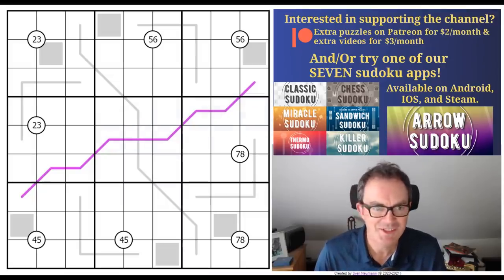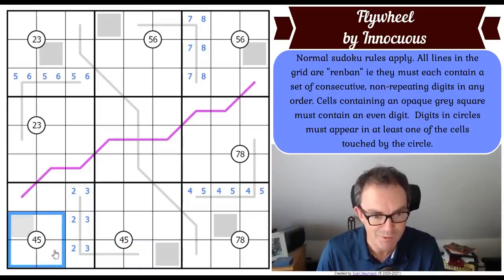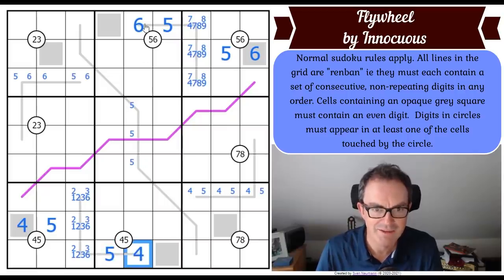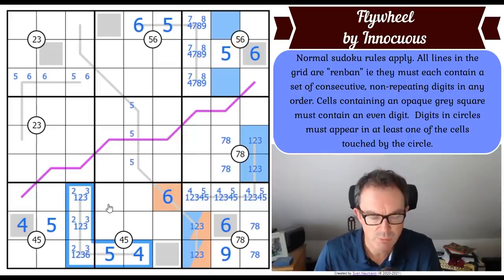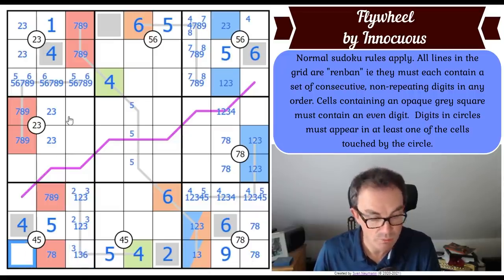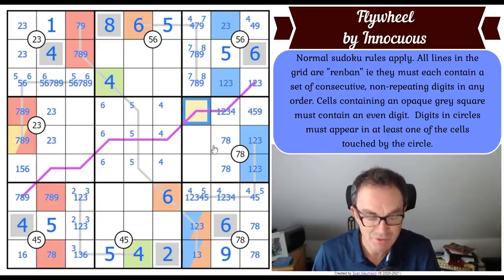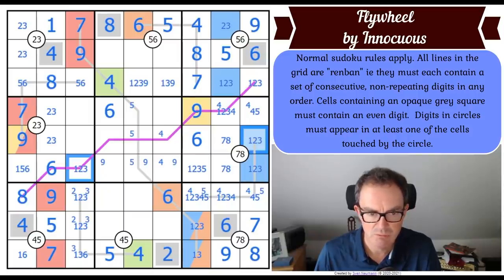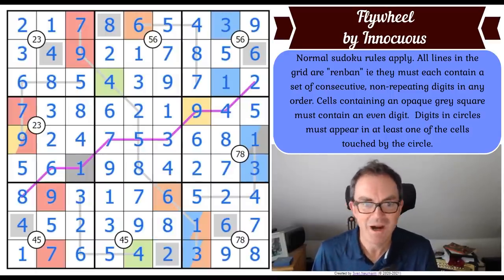What A Sudoku Debut!!!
A huge thank you to everyone who is supporting us.  As a result we have released the Sudoku Murder Mystery Hunt FREE.  Just follow the link below and get cracking the crime!!!

In a week of extraordinary puzzles, we have a debut on the channel by Innocuous and it's a heck of a puzzle.  It's called Flywheel and it's a logical masterpiece.

Rules:
Normal sudoku rules apply. All lines in the grid are "renban" ie they must each contain a set of consecutive, non-repeating digits in any order. Cells containing an opaque grey square must contain an even digit.  Digits in circles must appear in at least one of the cells touched by the circle.

Jovi_al's 20-puzzle Sudoku Extravaganza is OUT.  We also are offering an incredible prize created by Anita Berge - many many thanks Anita - which is a pillow throw featuring the first puzzle in Jovi_al's set.  To have a chance of the prize, send the message you get when you've completed puzzle 20 to us at by July 20.

▶ NEW CTC PODCASTS  ◀
All episodes are available on Apple Podcasts, Google Play and Spotify now!

▶ OUR NEW ARROW SUDOKU APP IS OUT ON ALL PLATFORMS!
Here are the links:
Steam:

▶Logo Design◀
Melvyn Mainini